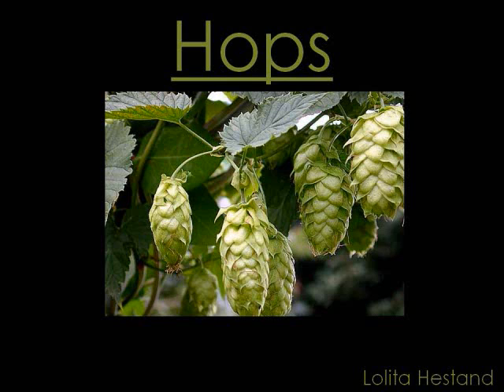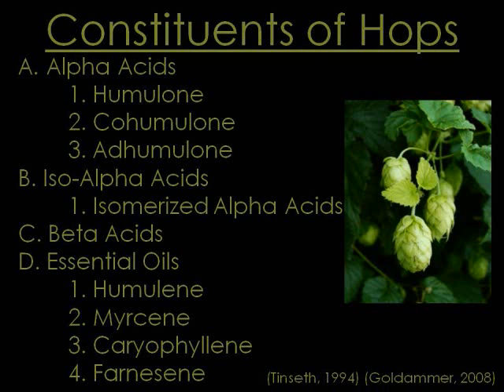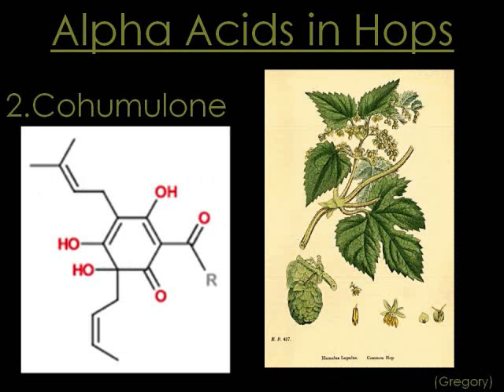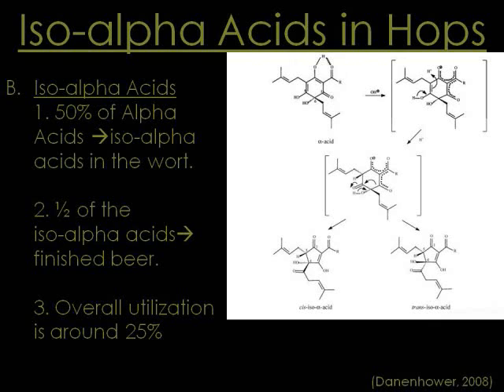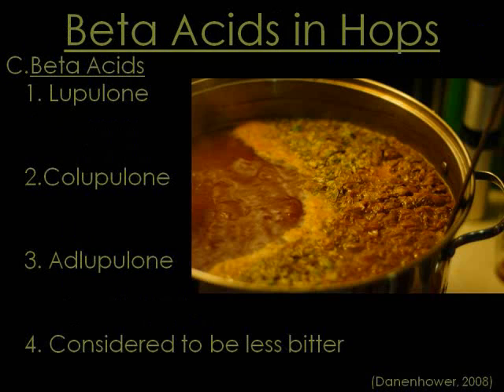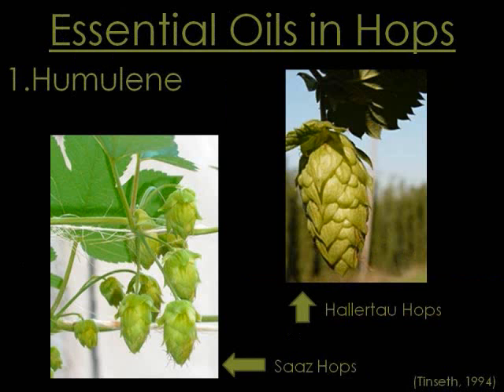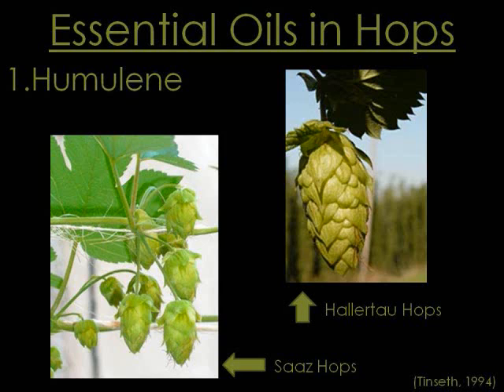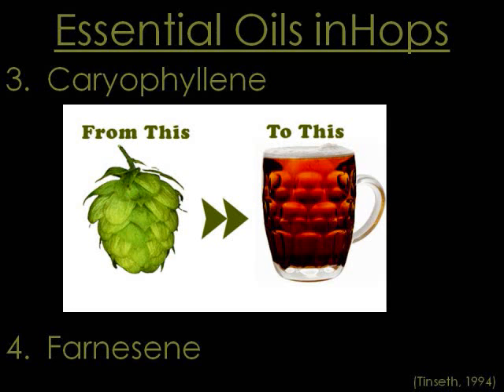Hops Chemistry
A description of the various components that give hops its complexities.